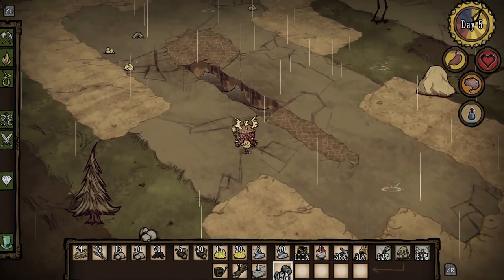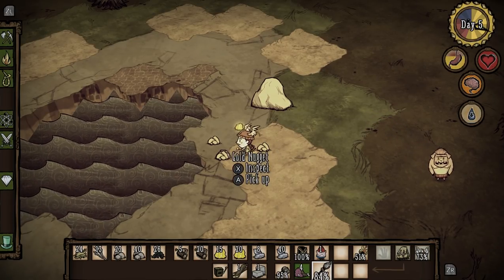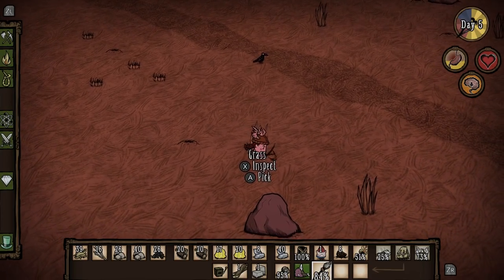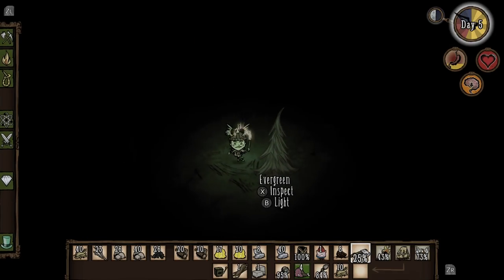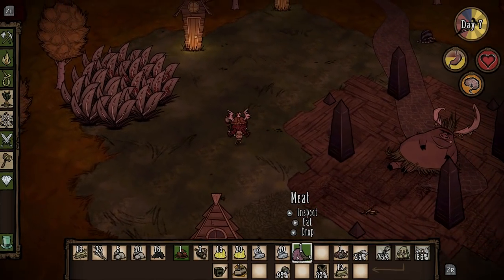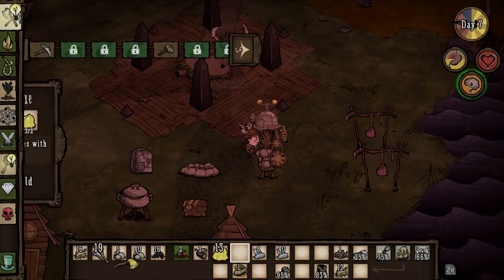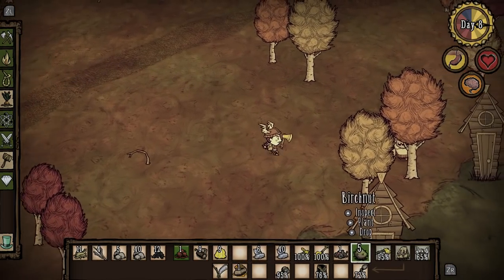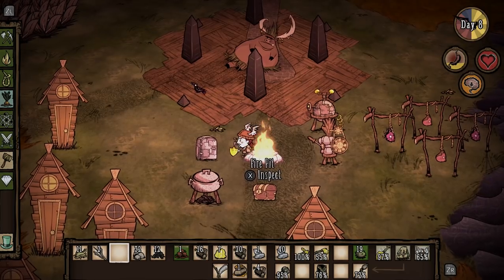Hail to the King, Baby - Don't Starve Adventures s4e02